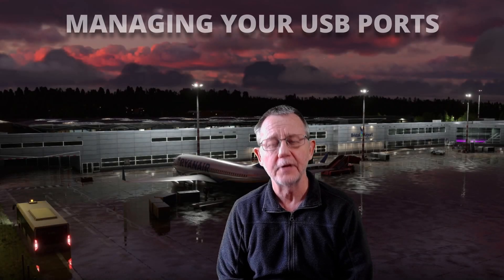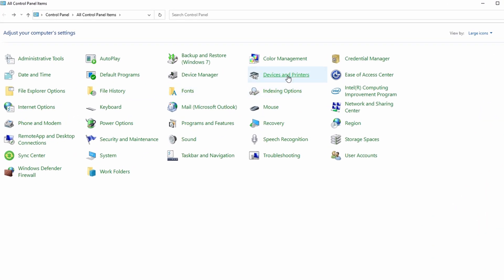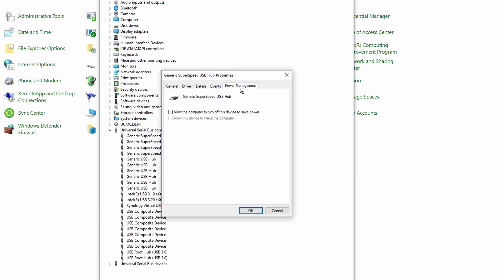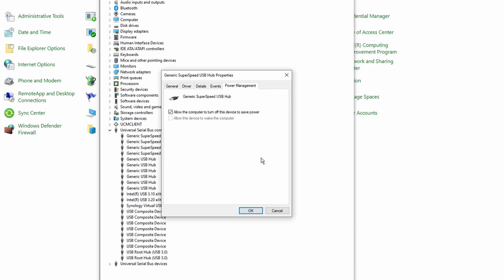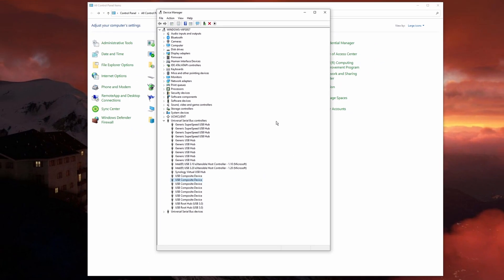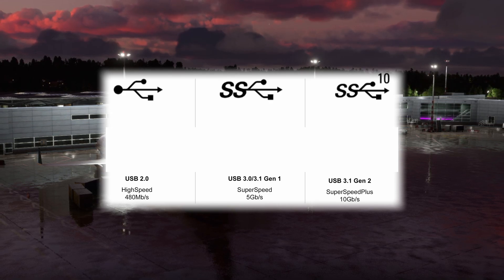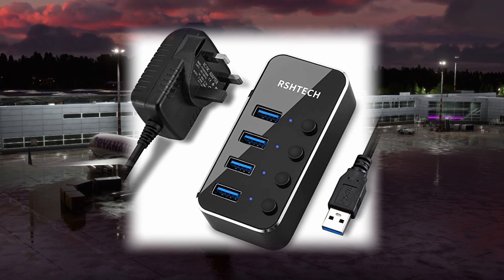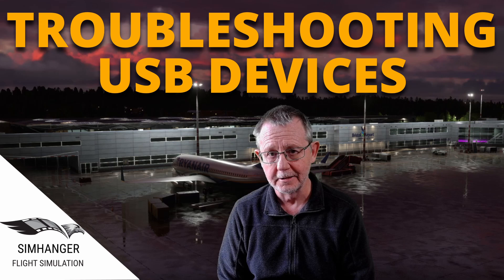TROUBLESHOOTING USB DEVICES | Stopping peripherals switching off whilst in use | Managing your USB's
A short video looking at the power management options available to you in Windows to manage your USB ports. Helps prevent those peripherals and devices suddenly turning off.